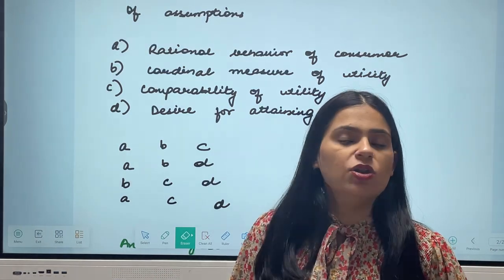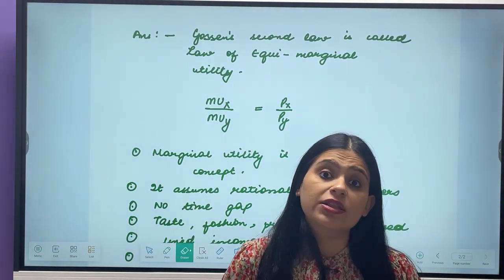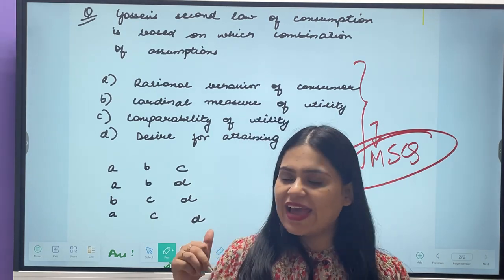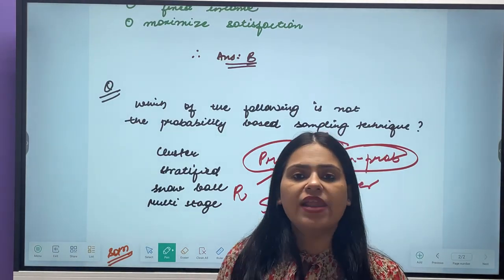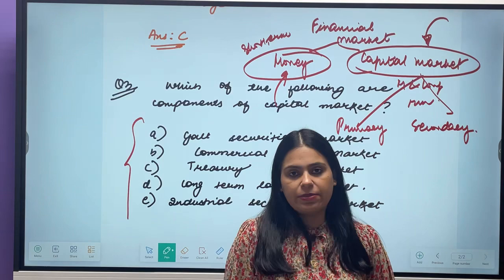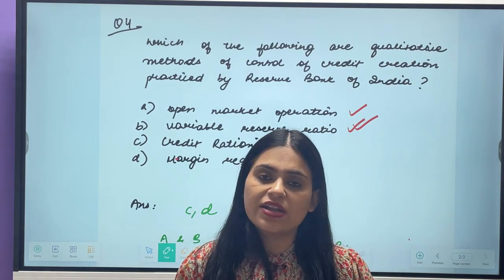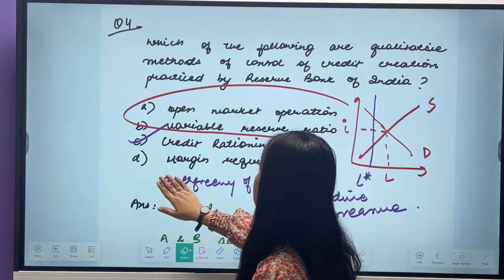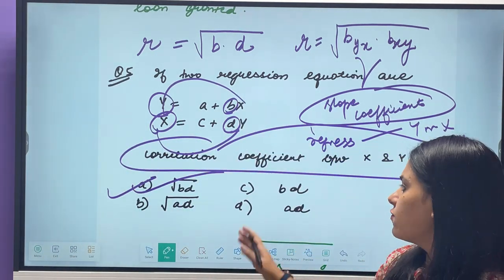SAMBHAV | GATE Economics Mock Questions | GATE economics entrance questions | MA ECONOMICS COACHING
This is Session 10 of ArthaPoint Sambhav Series for IIT JAM Economics GATE Economics Preparations.

In this session, we are solving Questions from different subjects for GATE Economics Preparation.

Course:
IIT JAM Economics
GATE Economics
GIPE MSc Economics